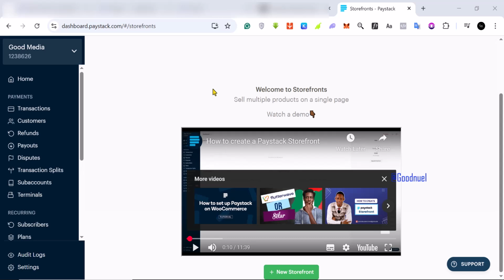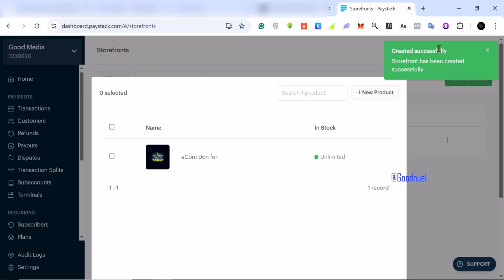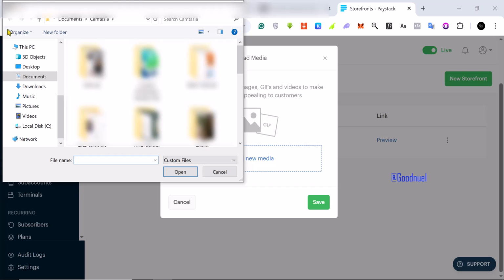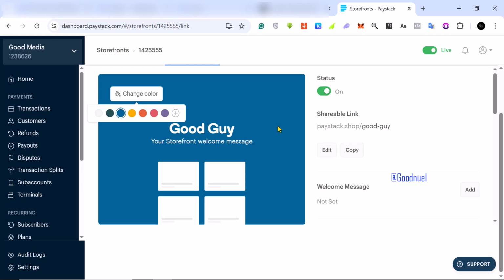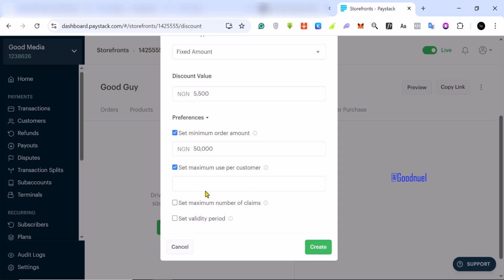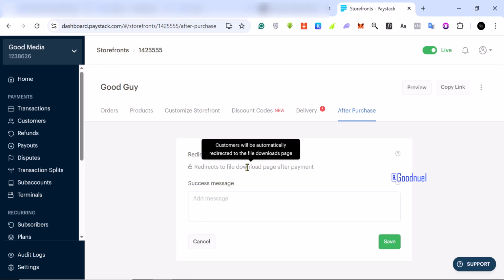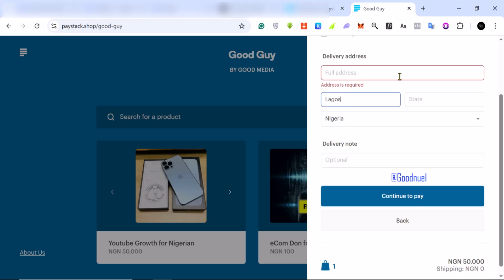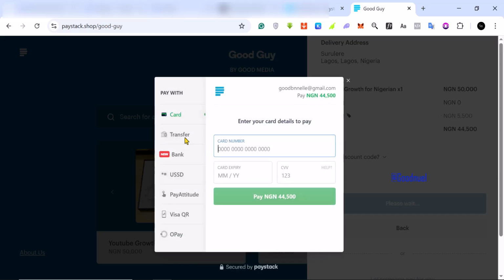How to Create a Free Online Store with Paystack - Full Paystack Storefront Tutorial.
In this video, I’ll walk you through a step-by-step Paystack Storefront tutorial and show you how to create a free online store in just minutes. Whether you're a beginner or looking to start selling fast, this guide makes it easy to launch your store using Paystack.